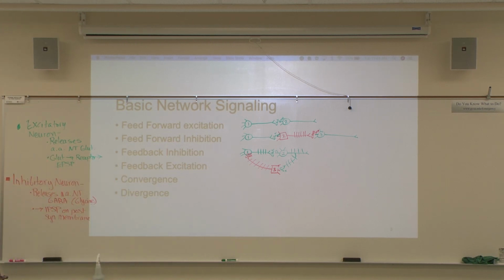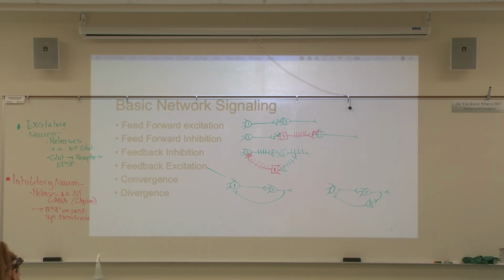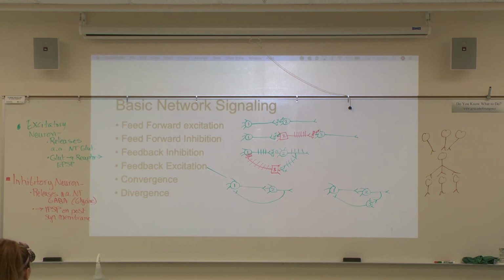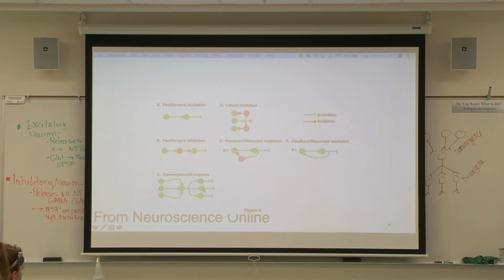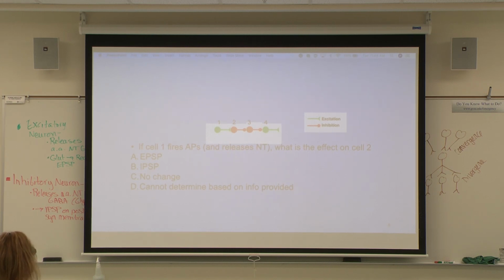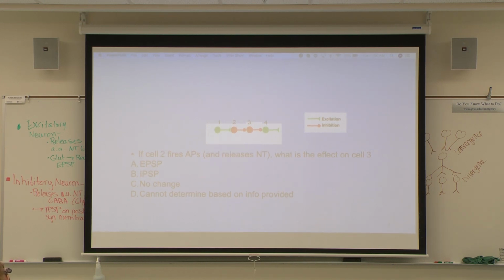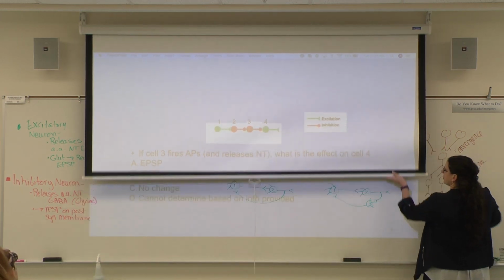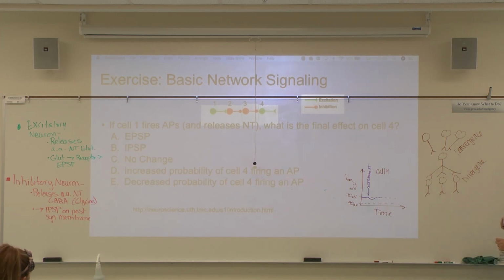06a Basic Networks 2